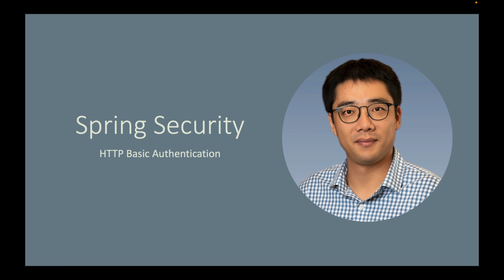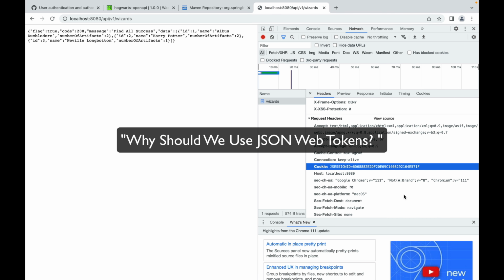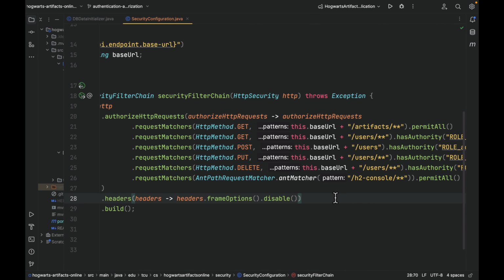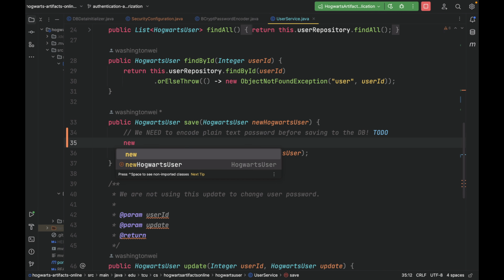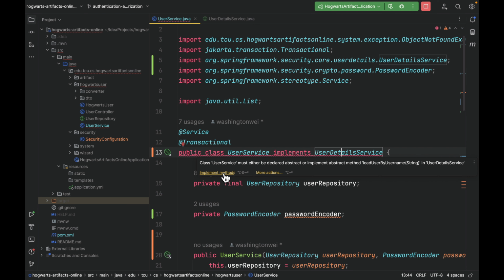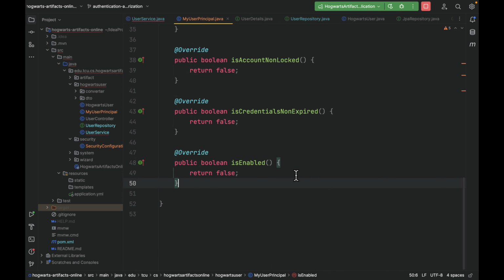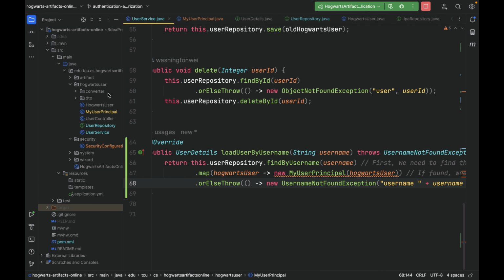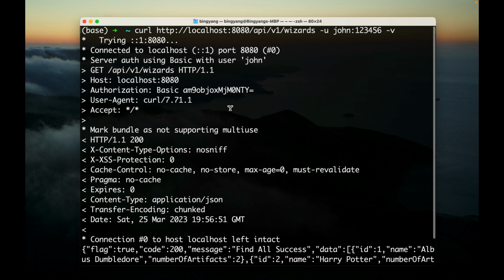[Episode 35] Implementing HTTP Basic Authentication in Spring Boot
⚠️Update 1⚠️: At 4:42, the default password is removed in Spring Boot 3.2.0. Here is a brief summary:

Before 3.2.2:
If you added spring-boot-starter-security, and you didn’t configure any custom users, Spring Boot would automatically create an InMemoryUserDetailsManager with a default user and a random password. This happened no matter what, even if you were using OAuth2 or other security mechanisms.

After 3.2.2:
Spring Boot got smarter. It no longer auto-creates the in-memory user in some situations.
Specifically, if you're using any of these dependencies:
- spring-security-oauth2-client
- spring-security-oauth2-resource-server
- spring-security-saml2-service-provider

⚠️Update 2⚠️: At 17:50, headers.frameOptions() has been deprecated in favor of headers.frameOptions(Customizer.withDefaults()).

⚠️Update 3⚠️: At 17:03, In the latest Spring Boot, no need to use AntRequestPathMatcher. Simply: .requestMatchers("/h2-console/**").permitAll()

In this video, I implemented the HTTP Basic Authentication using Spring Security.